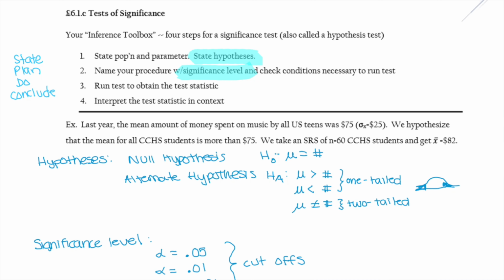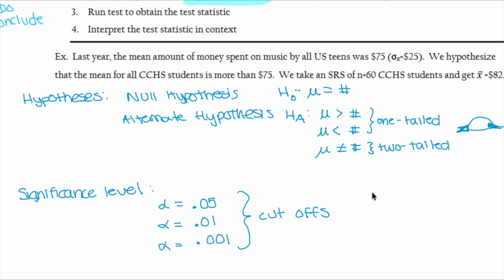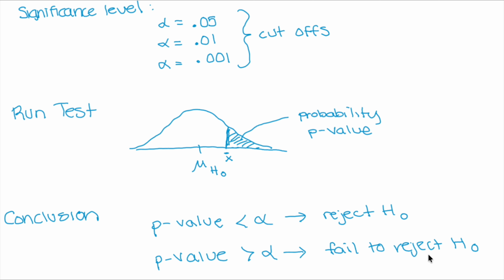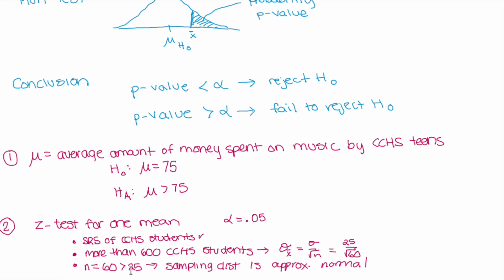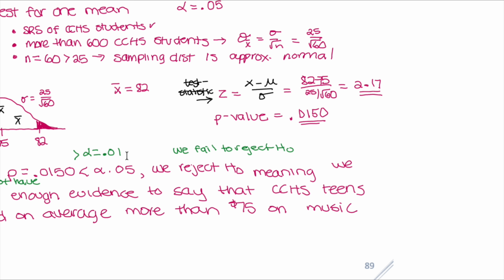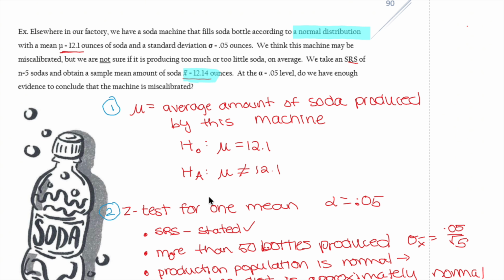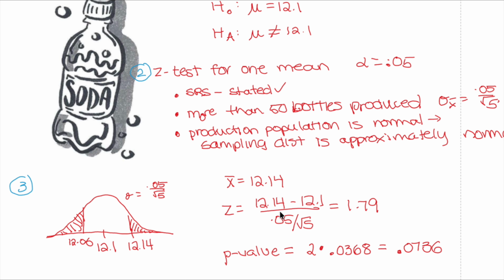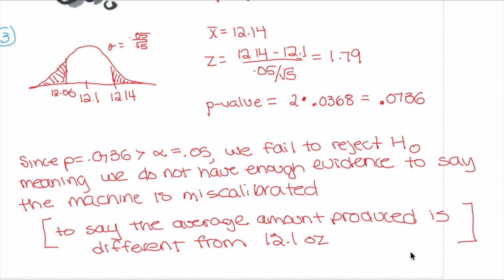U6P3: Hypothesis Testing (AP Stats)